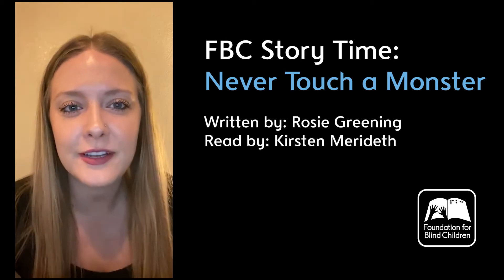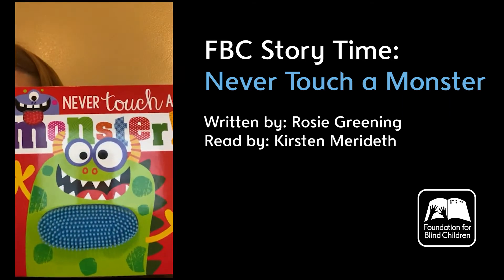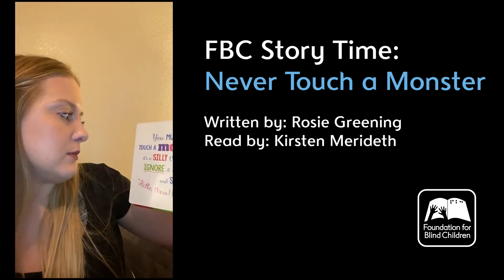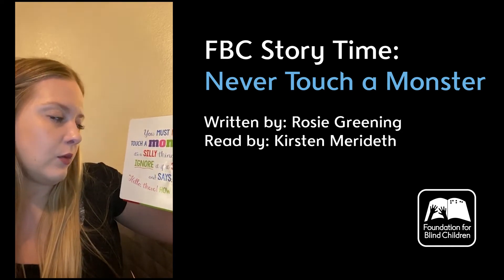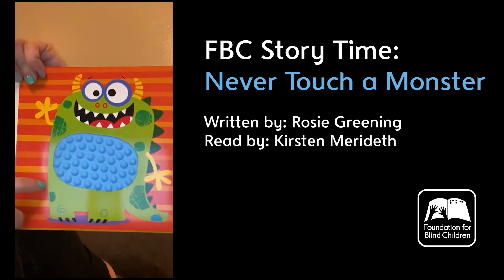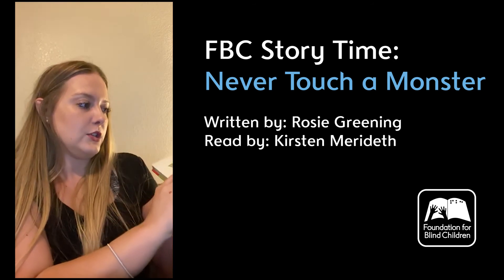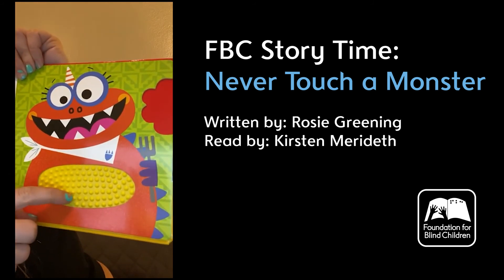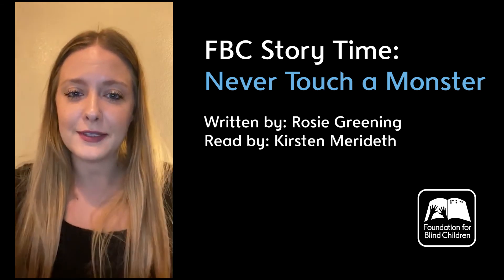Story Book Never touch a Monster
Story Book Never touch a Monster read by Kirsten Merideth